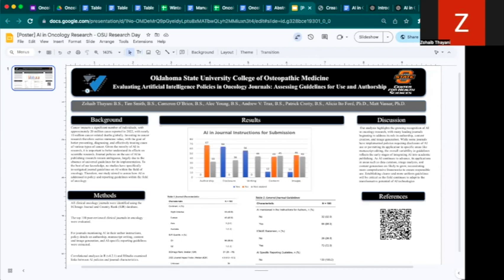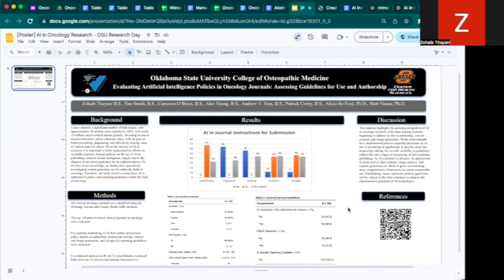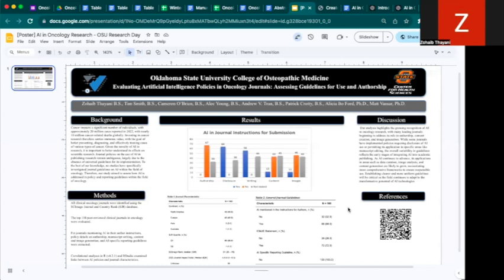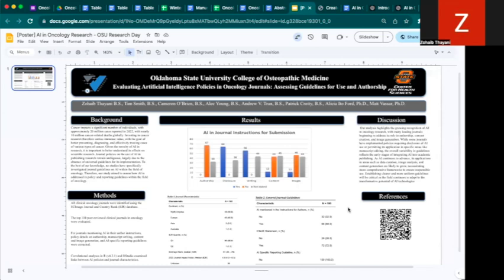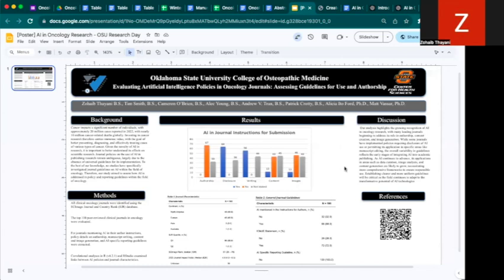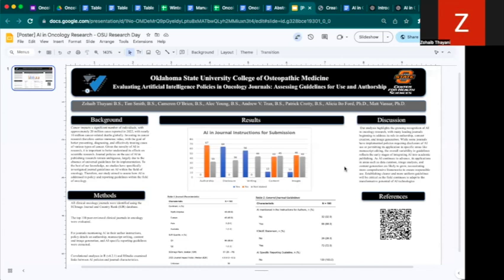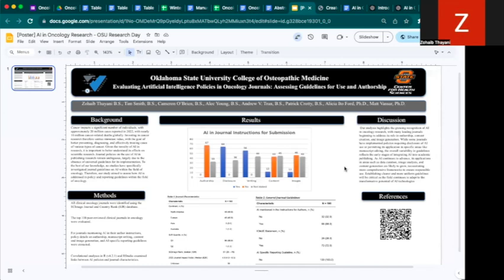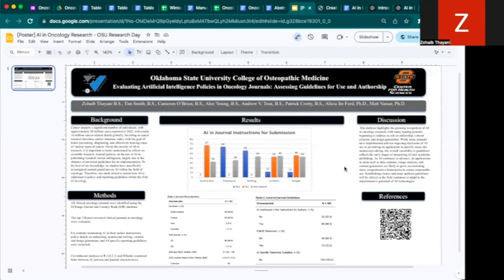Research Week 2025 - Zohaib Thayani